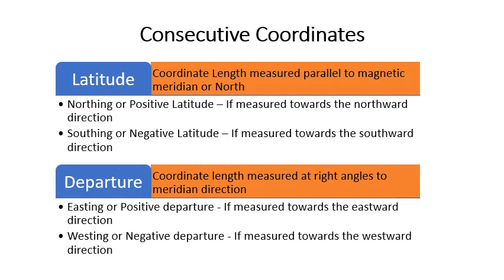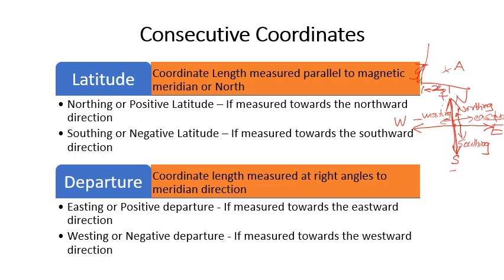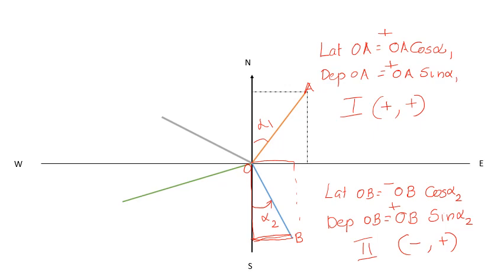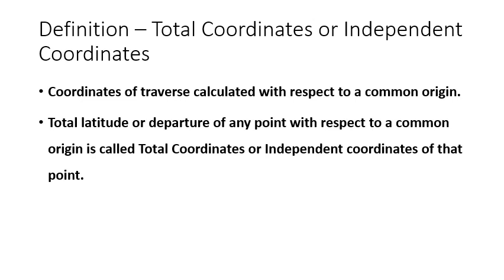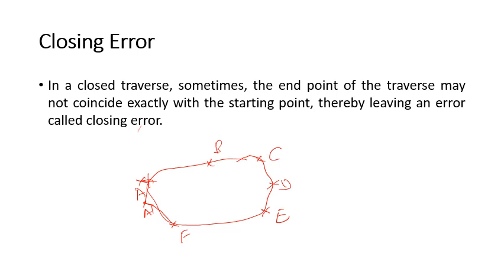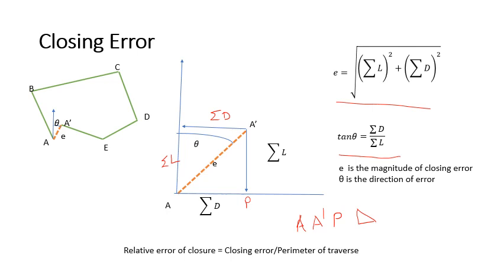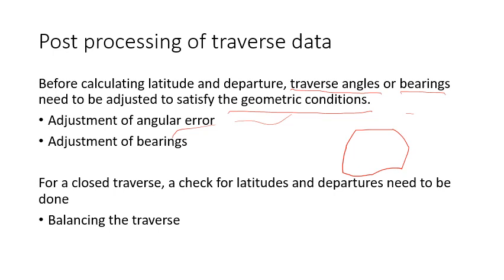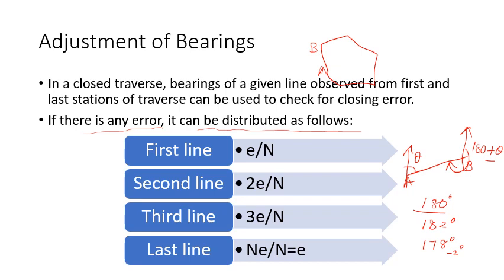Theodolite traversing Part II